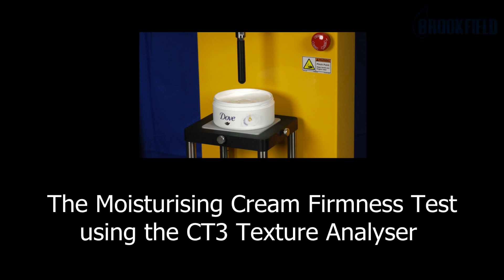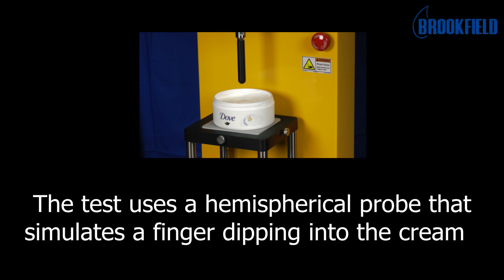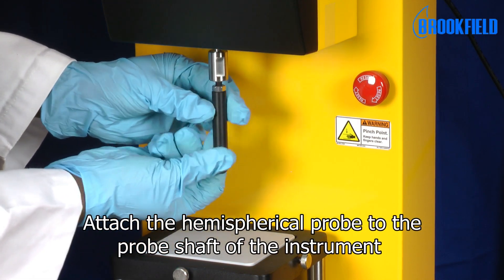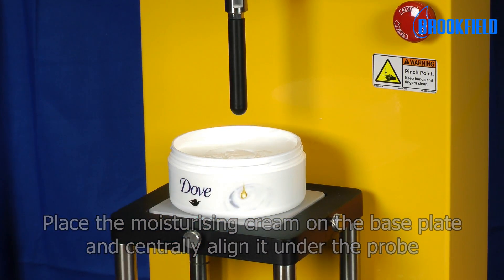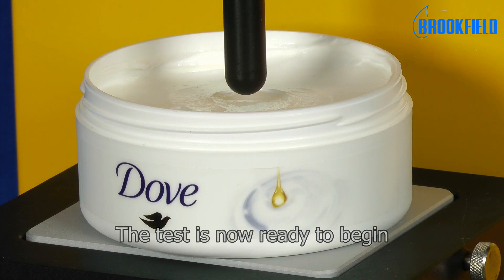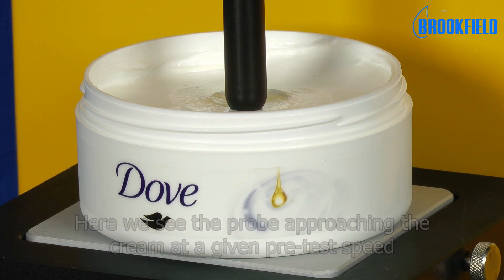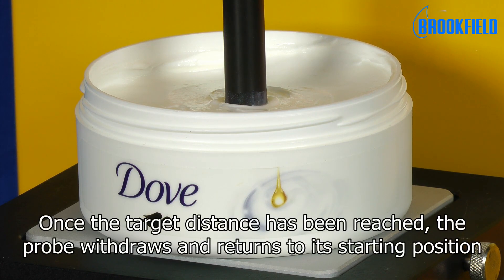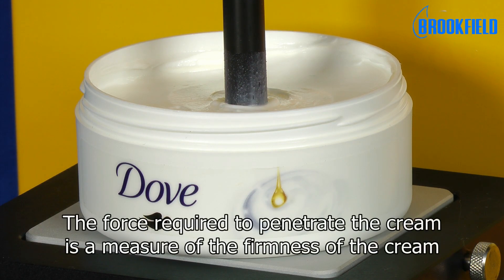Brookfield CT3 Instructional Video: Moisturising Cream Firmness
Testing the firmness of moisturizing cream is shown using the Brookfield CT3 Texture Analyzer and hemispherical probe that simulates a finger dipping into the cream.